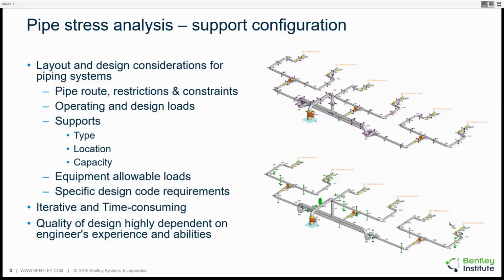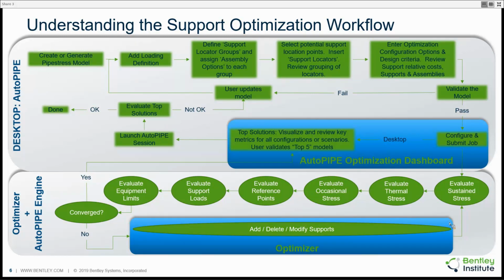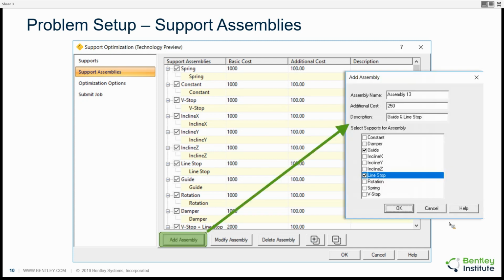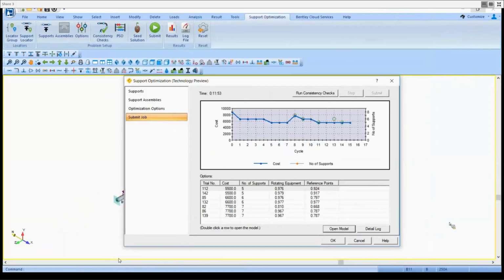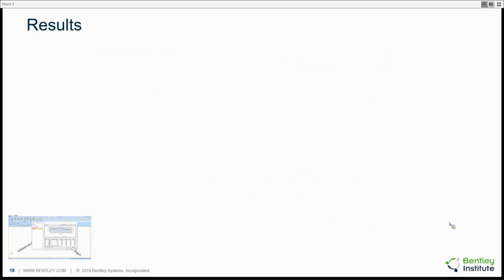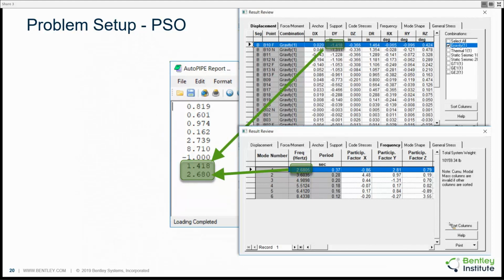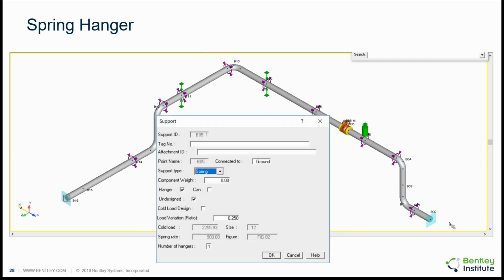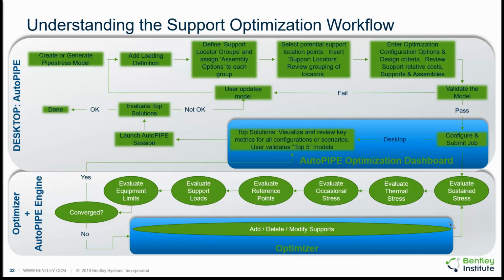Improved Pipe Design with Support Optimization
Find out how you can save months of design time and hundreds  of thousands of dollars with AutoPIPE's revolutionary new pipe support capabilities!

In this video, pipe expert, Jessica Alegre will demonstrate how to:

Easily determine the optimal support locations
Streamline your workflow
Set up support locators
Define the problem setup
Review the optimization results